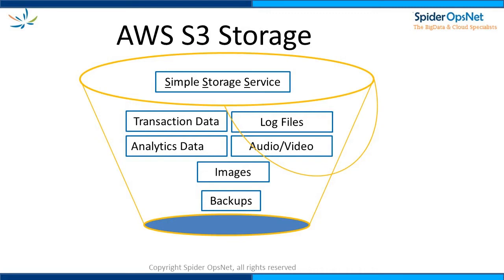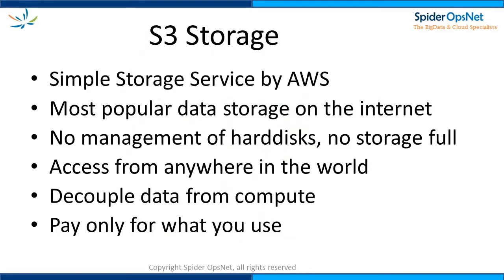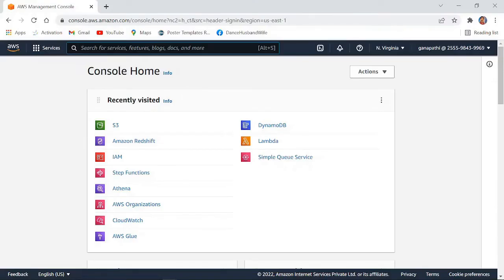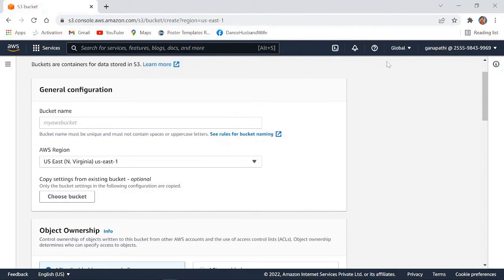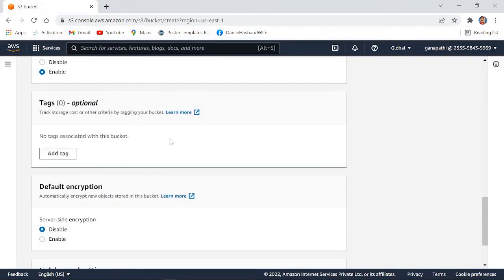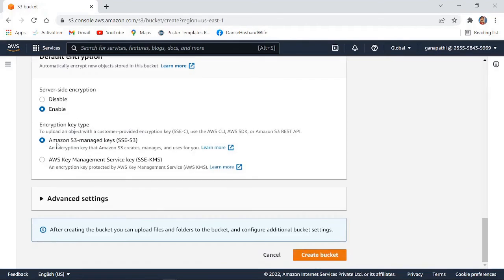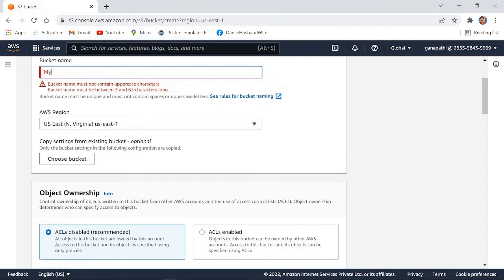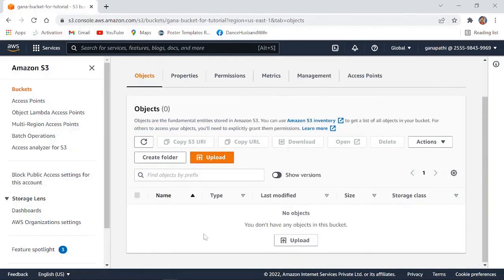Amazon AWS S3 tutorial for beginners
Storage of data on the internet using cloud storage has become the norm for most organizations. Amazon S3 is the most popular choice for storing data on the cloud and helps in decoupling of data and processing. In this very basic tutorial, I show you how you can create a bucket properly on AWS S3.